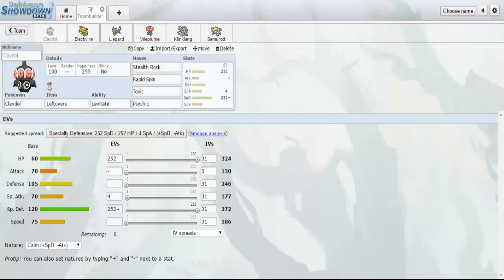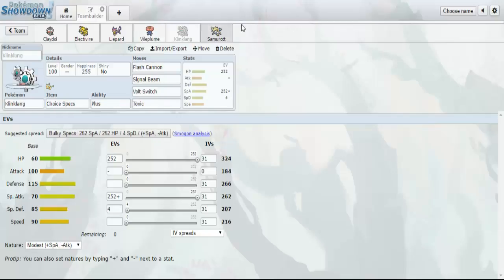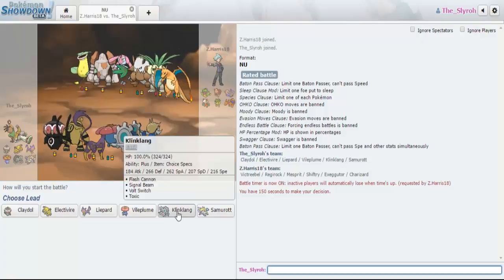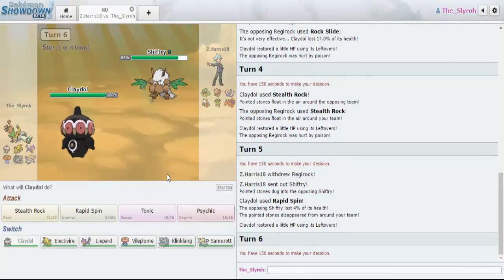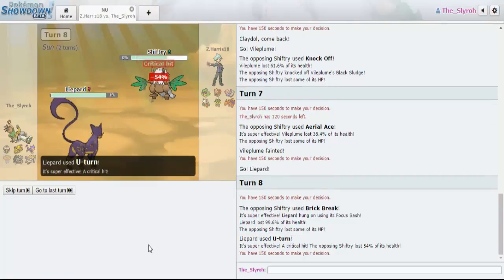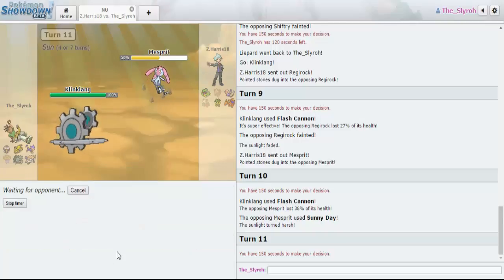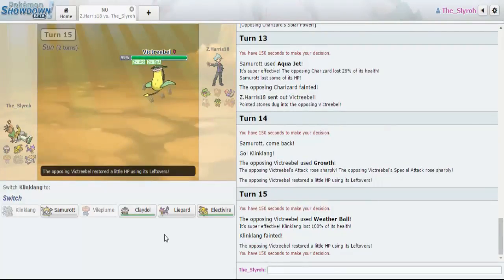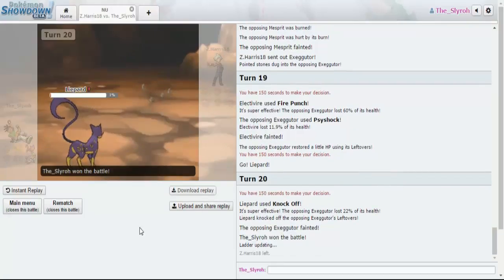Pokemon Showdown NU Nuzlocke Ep. 3 "Samurott OP"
Yo guys, got another episode of the Pokemon Showdown NU Nuzlocke for y'all! Trying to get these up just a bit quicker, will do my best, enjoy!